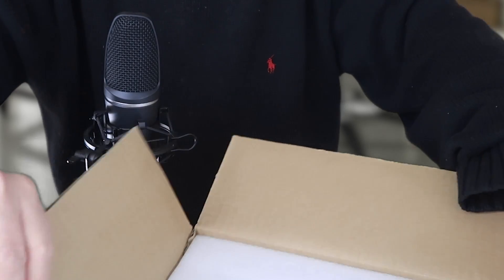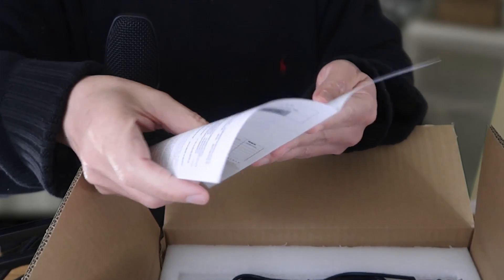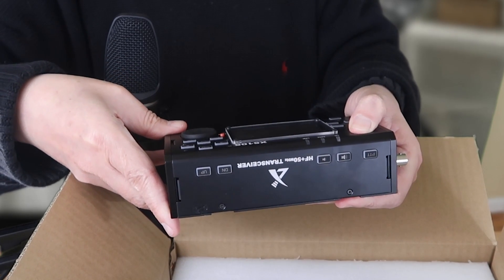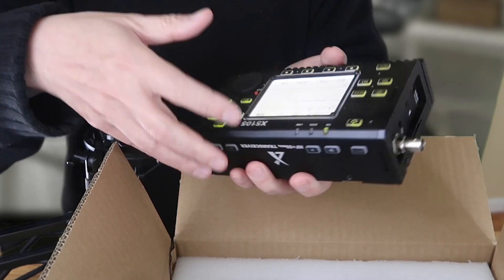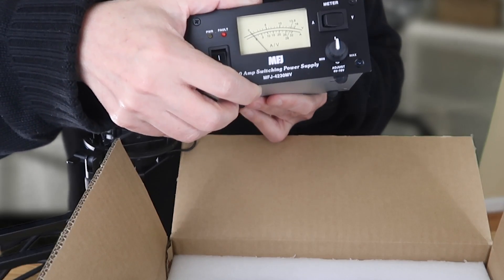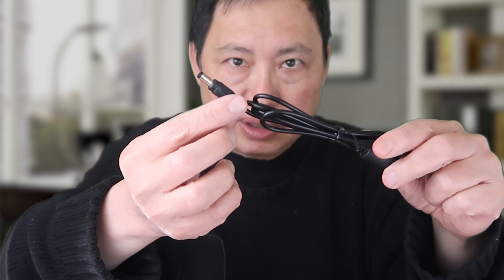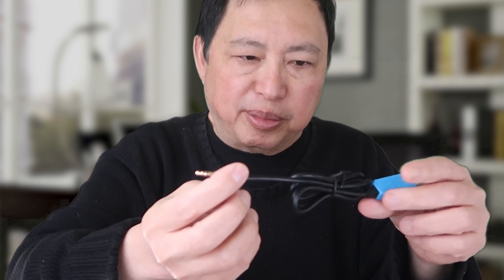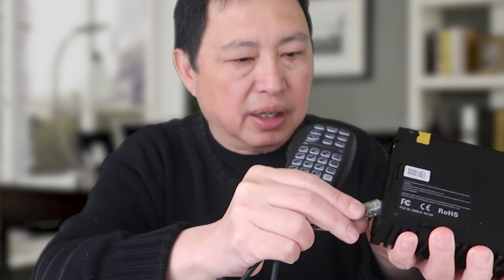Unboxing a Xiegu X5105 QRP HF Transceiver - for Preppers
Unboxing of a Xiegu X5105 QRP Portable HF Transceiver. I will be making videos as I try to figure out how to be prepared in emergencies with a true HF radio. We will travel through the beginner maze of HF together and use this to learn about portable antennas, data modes, morse code (CW), and phone mode. Our intent is to learn about how to use these devices for prepper communications and outdoor use. The assumption will be that the grid is down. And there is no Internet or cell service.

This is a powerful modern device with a ton of features, one of the first with so many features in a QRP radio but at a much reasonable price. The competitor which is the Elecraft KX3 costs more than double the X5105.

Follow my HAM journey. I'm studying to take the Extra License test. In the meantime, I know all this theory about HF but have no practical experience so it will be a lot of learning and I will try to document all this in the videos.